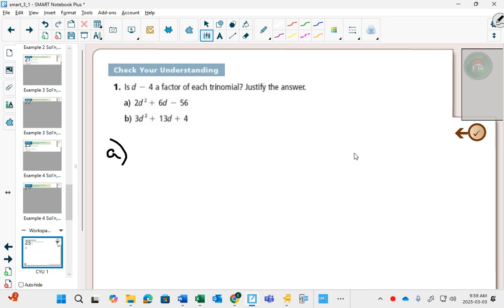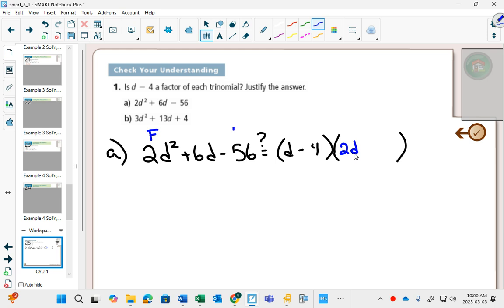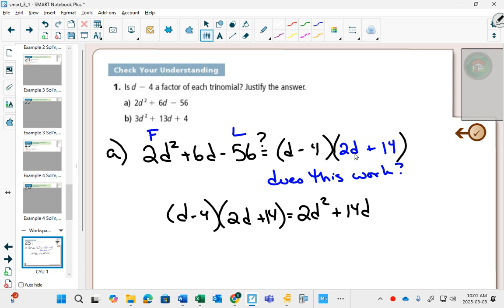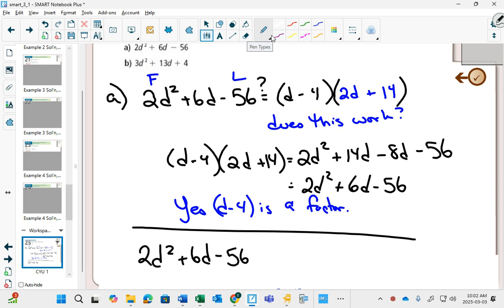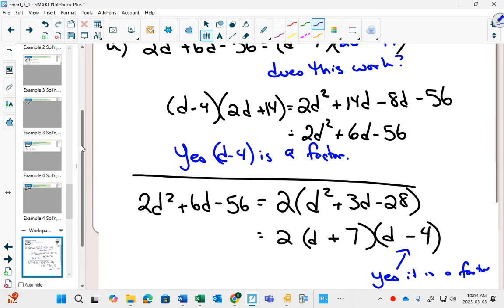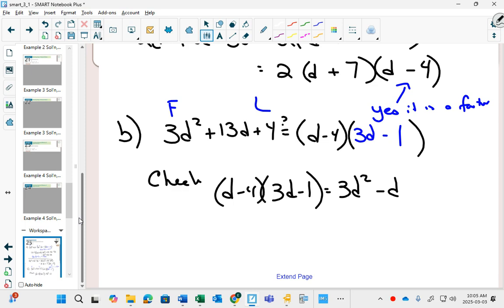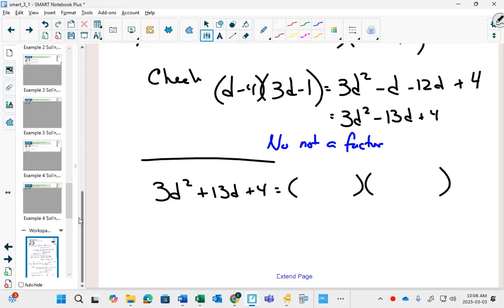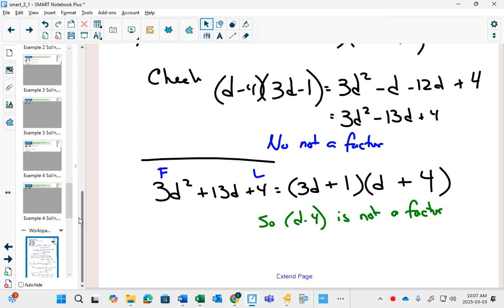30SP P2 3 1 Example 1